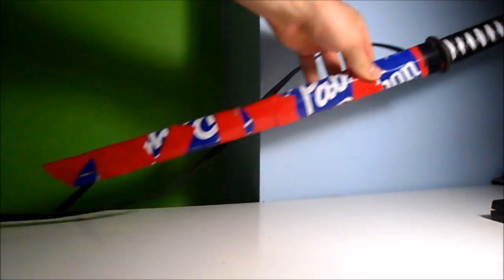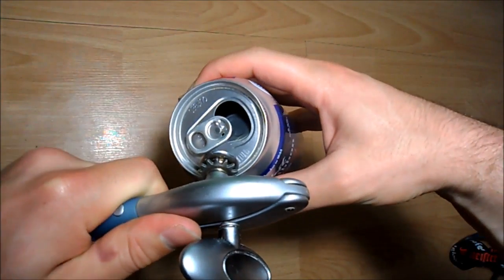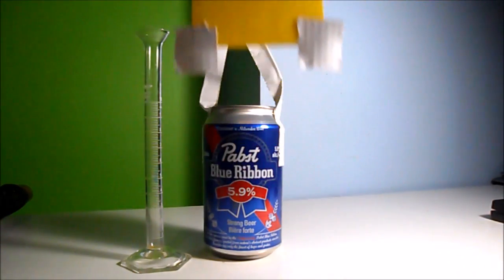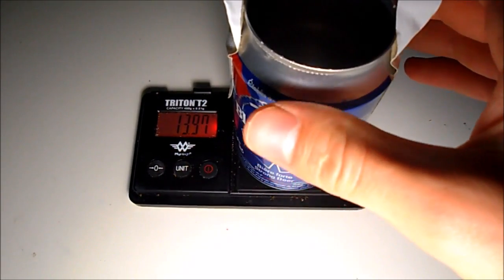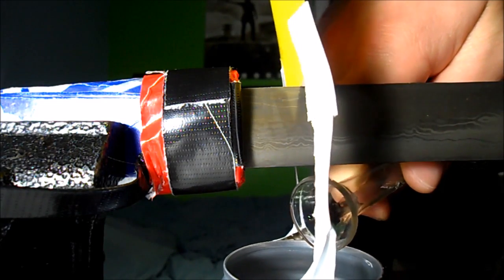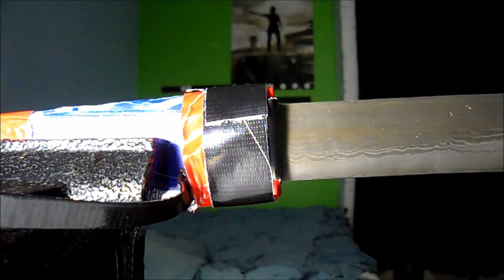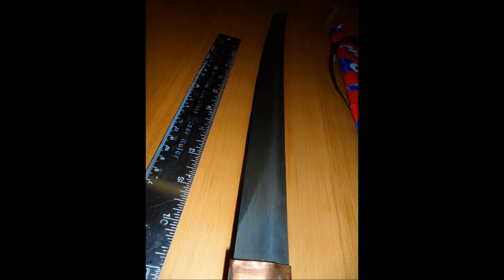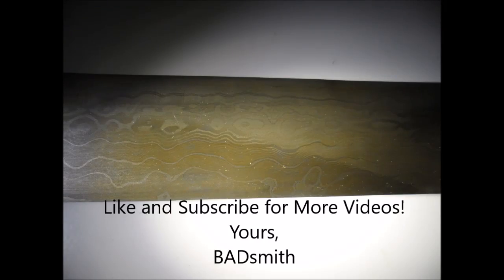How Sharp is a Katana?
Legends have it that Japanese swords are some of the sharpest in the world. In reality how sharp are they? This video aims to provide a universal test of sharpness of all blades by testing the amount of weight needed to slice paper. Once several test have been performed using different knives, a nice standard will be set for comparison.